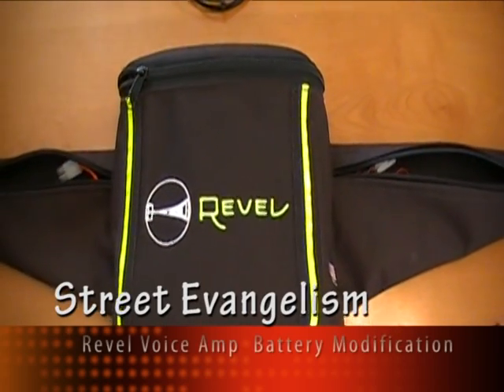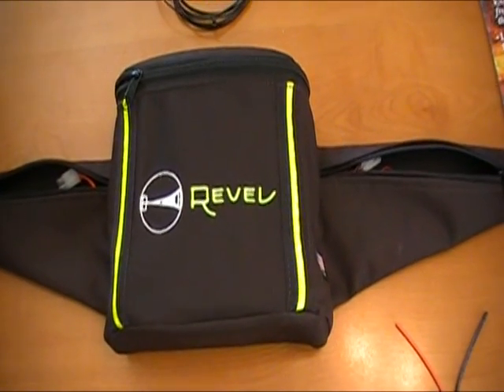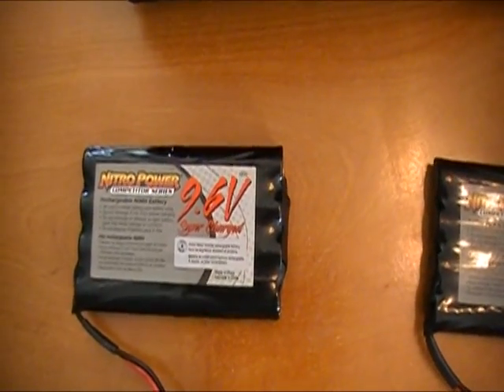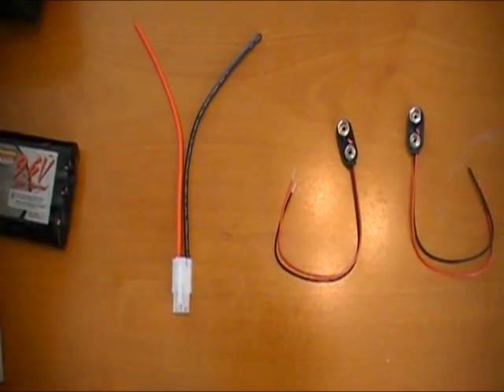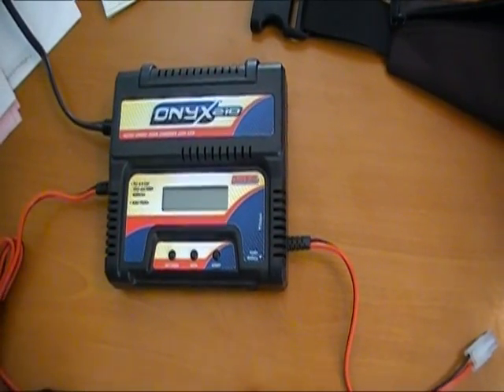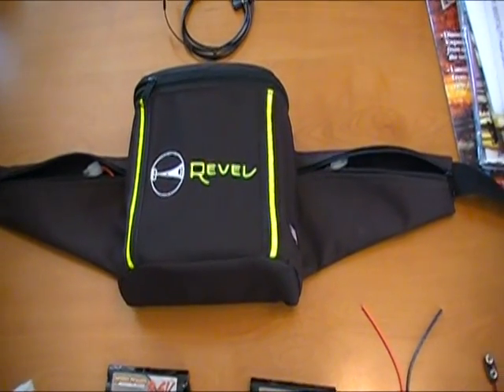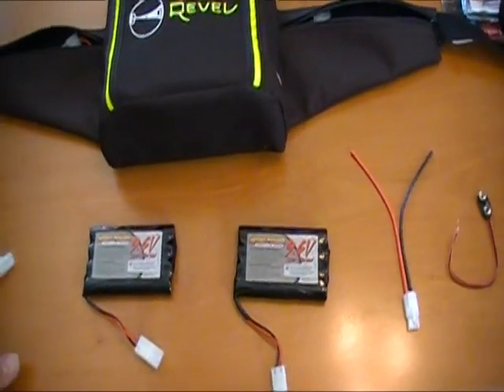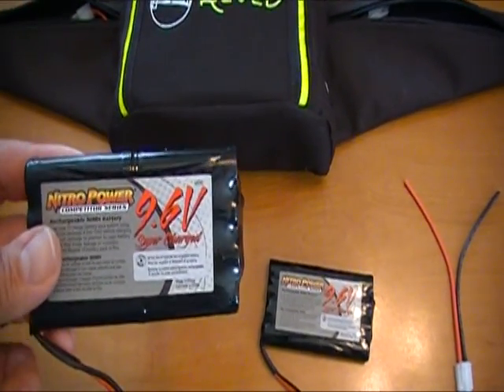Revel Voice Amp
How to modify your Revel Voice Amp for more powerfull, long lasting, rechargable batteries.